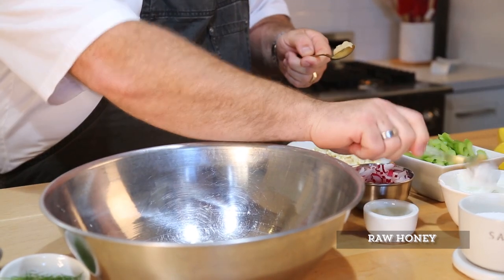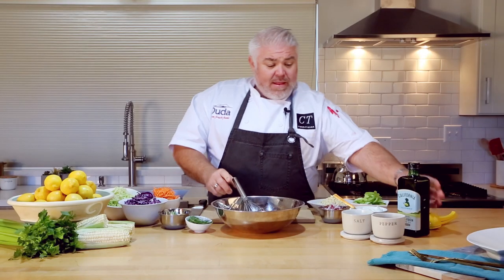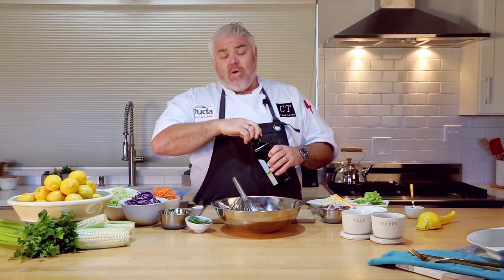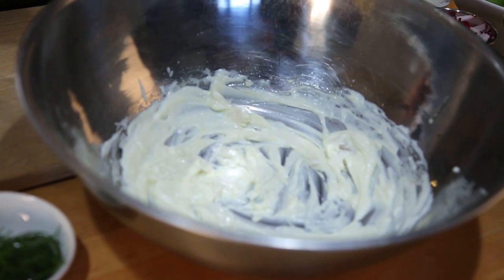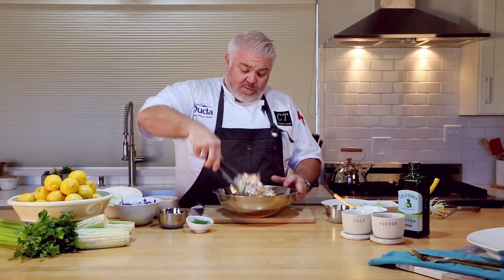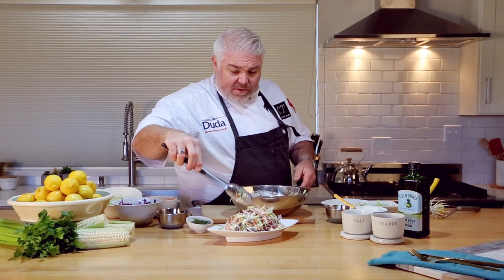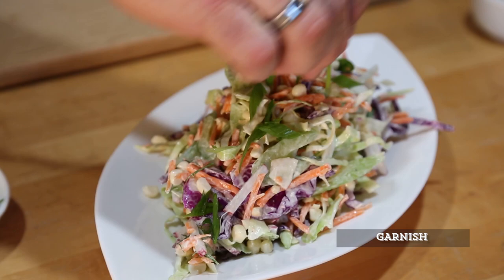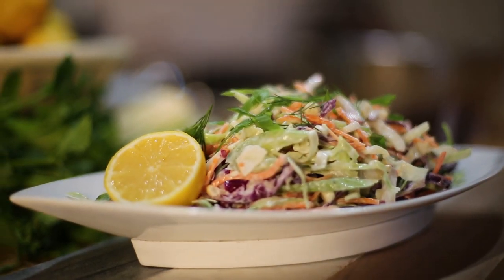Dandy® Colorful Crunchy Sweet Slaw with Chef Todd Fisher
This delicious coleslaw is made with Greek yogurt instead of mayo, making it the perfect healthy side dish for any summer meal!